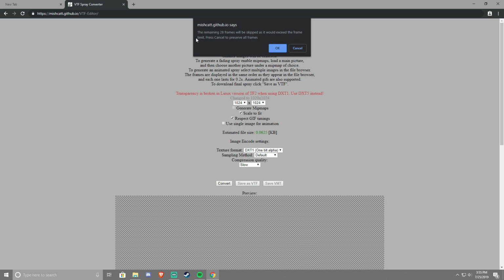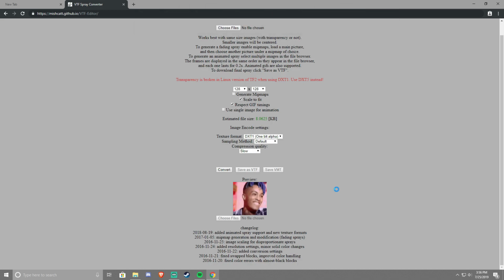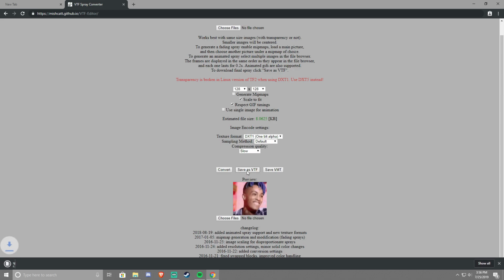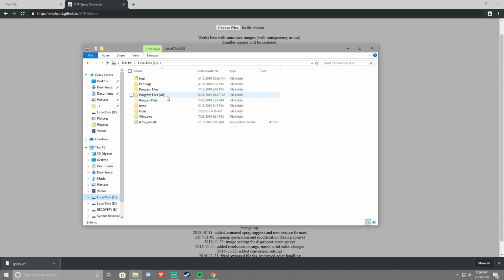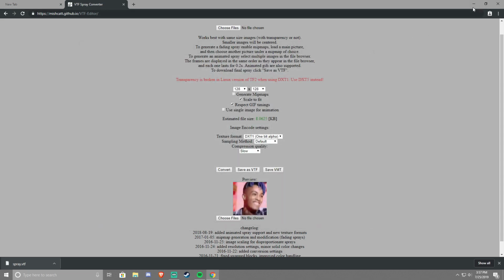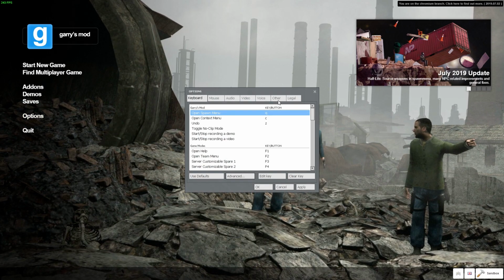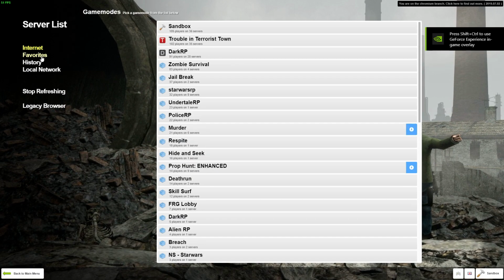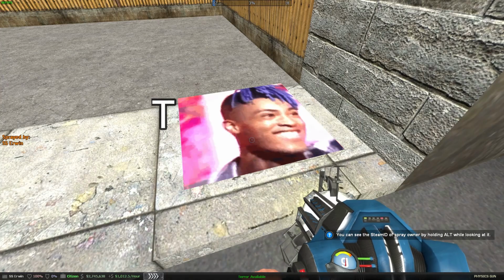Garry's Mod - How to get a Gif as a spray 2019 (updated)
I show you how to convert a Gif into a spray for Garry's mod. The last two videos i uploaded dont work anymore so here is the updated version.

For Most people Gmod will be under
C:\Program Files (x86)\Steam\steamapps\common\GarrysMod